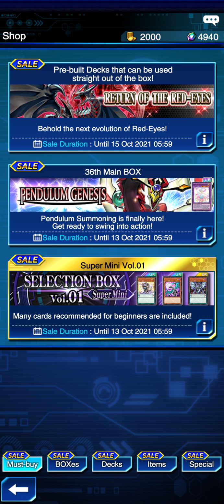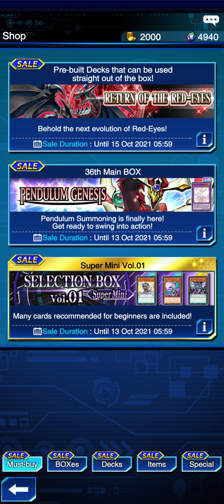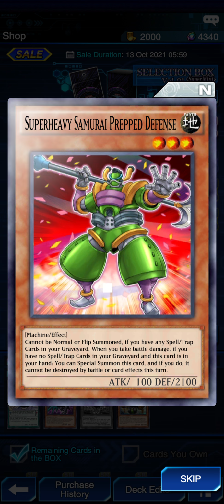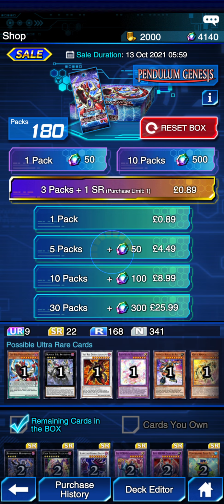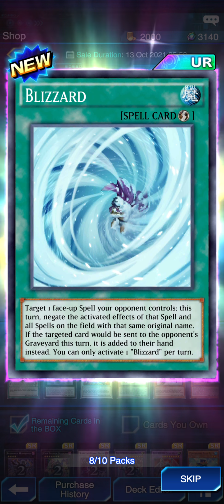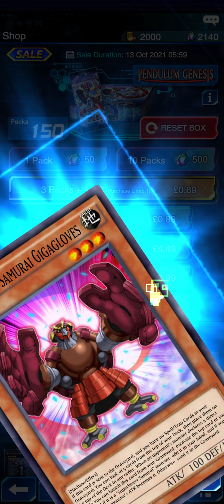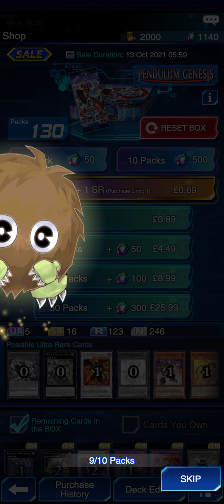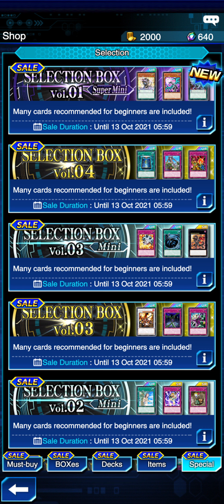YuGiOh! Duel Links / Episode #2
It's been a looong time since the last episode but I did say it wouldn't be regular, instead it would be infrequent 🤣.